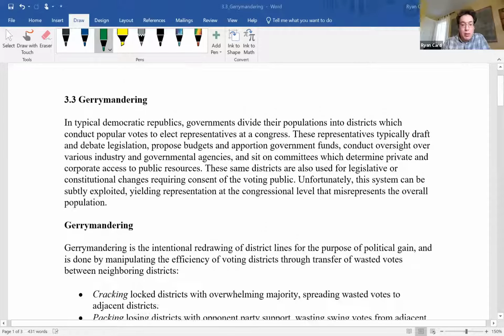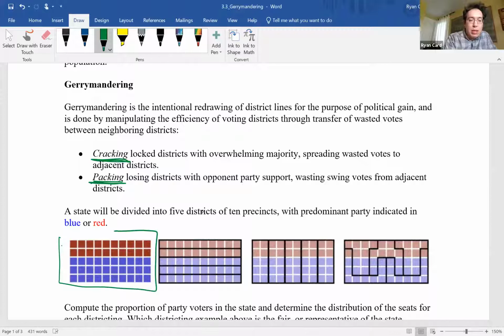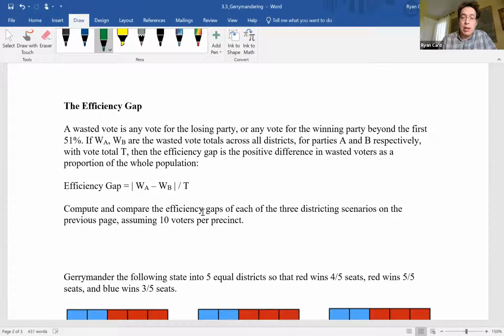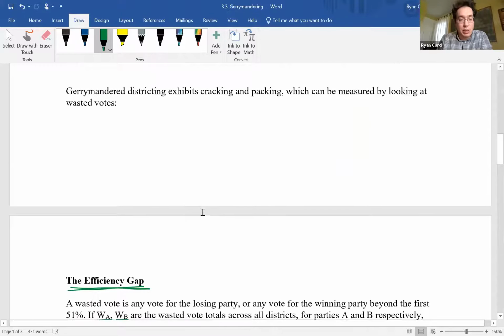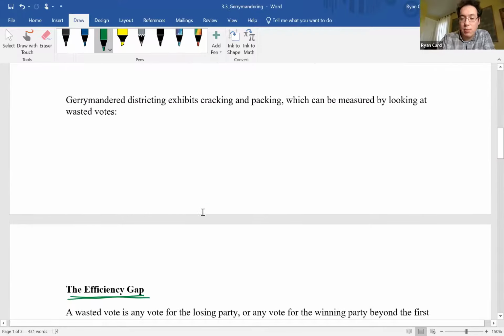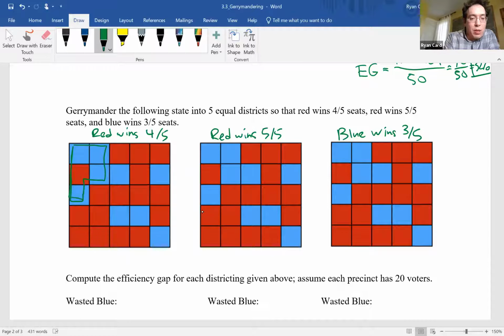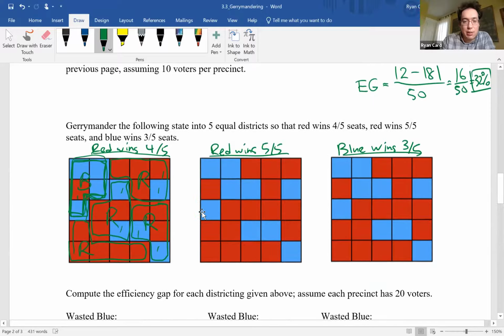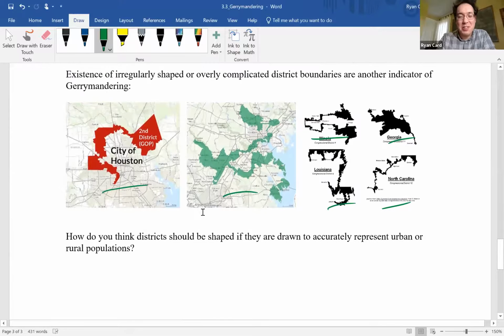Paradox - Gerrymandering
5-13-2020